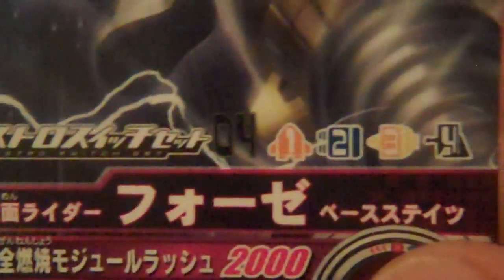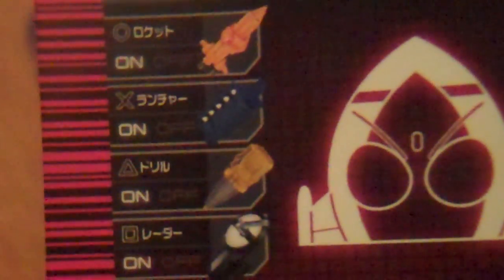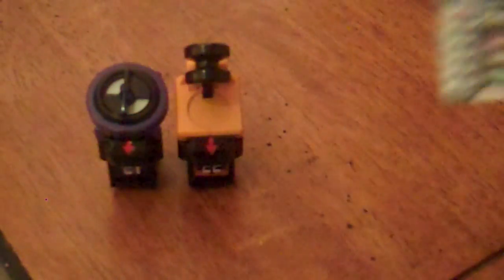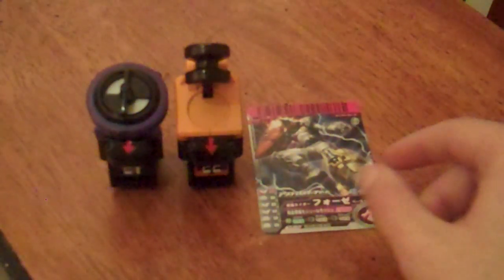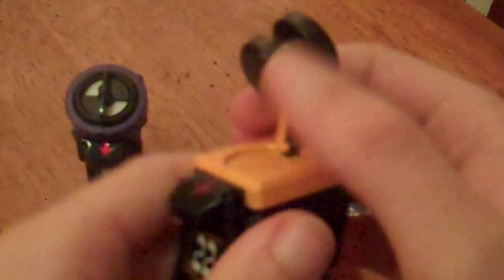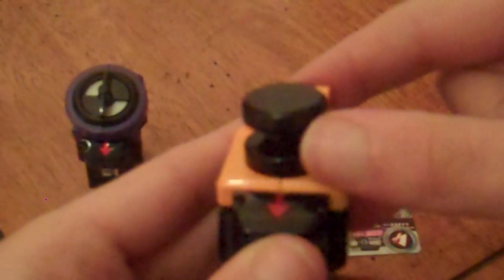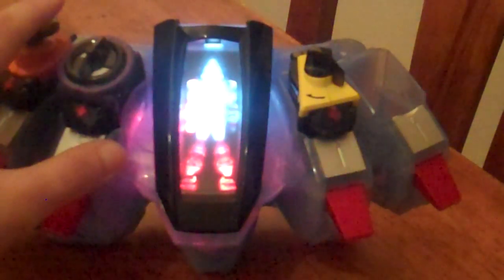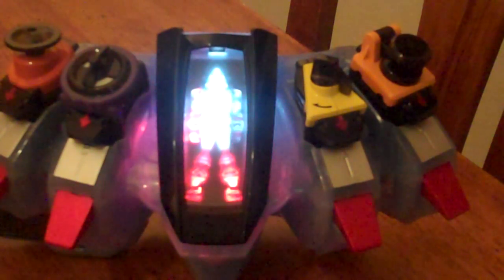Astro Switch Set 04 Review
The Stealth and Hammer Switches